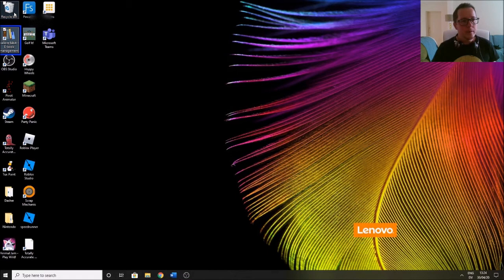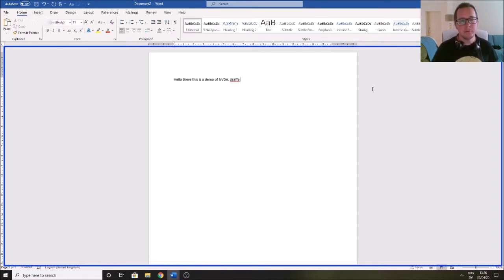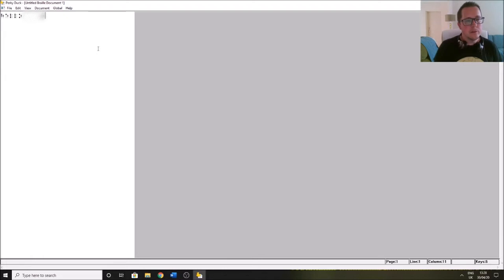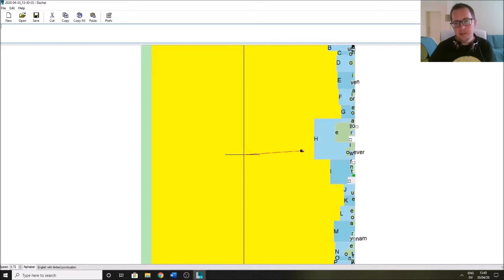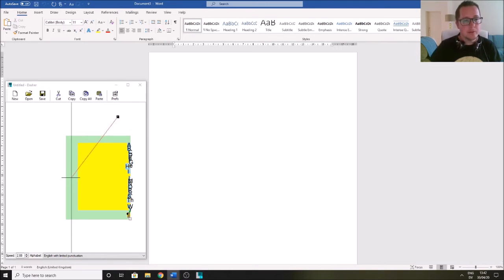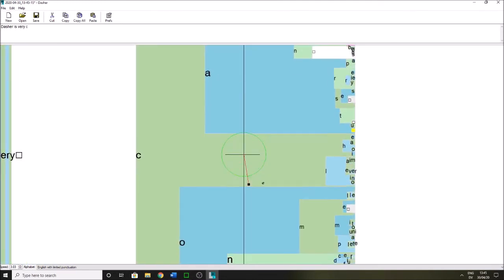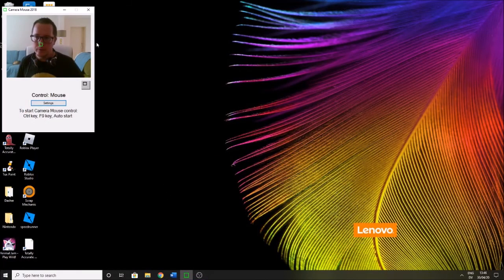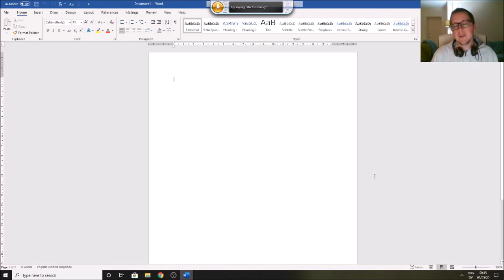Free Accessible Software!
This video includes just a few of my favourite, free accessible software for VI and Physical disabilities.  The video includes brief overviews of some older and some more recent software, including:
and the Speech Recognition built into Windows 10!